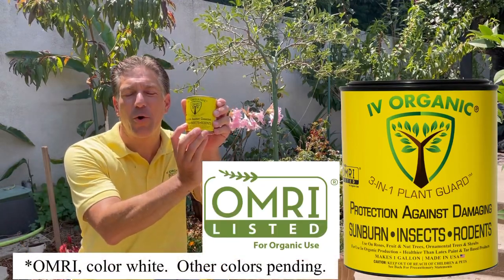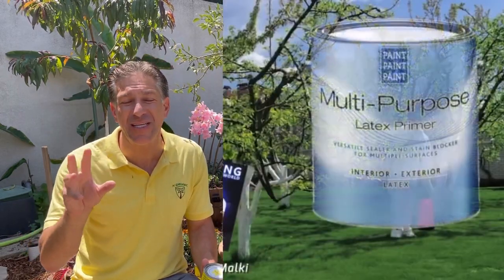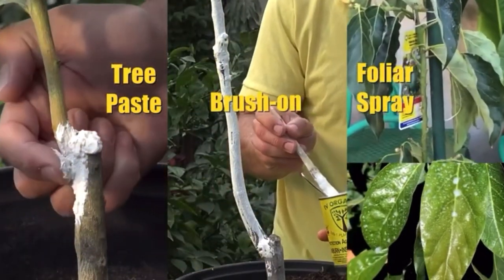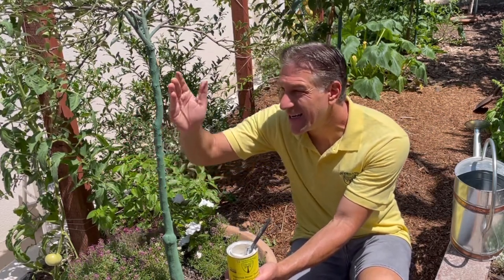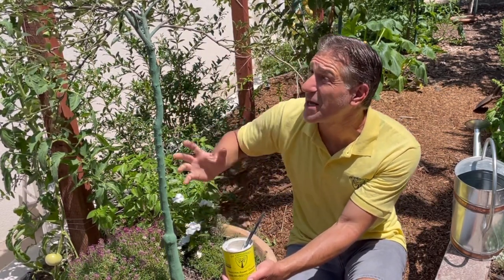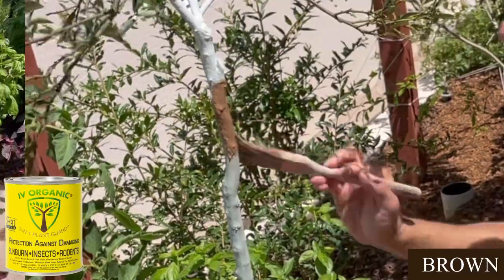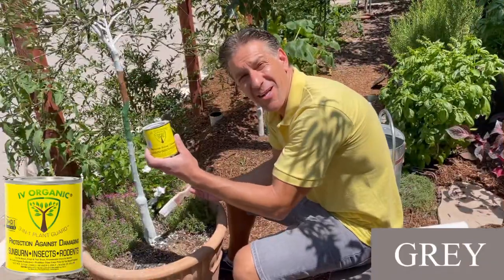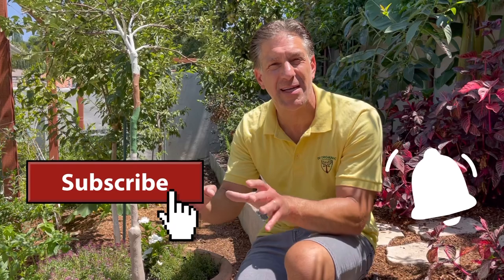5 Colors IV Organic® 3-in-1 Plant Guard DEMO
describes the five (5) colors of IV Organic 3-in-1 Plant Guard; available in colors: white, brown, green, grey & greige.  Naturally, white reflects the most light & heat, however, all colors offer protection from damaging summer sunburn, winter sunscald, insect & rodent repellent.  Both GREY & GREIGE are available as of Spring 2021, and GREIGE is my personal favorite color because it’s light, and matches many tree bark colors so that trees in your home garden/orchard do not necessarily appear to be “whitewashed.”  Let us know your favorite color, and why?